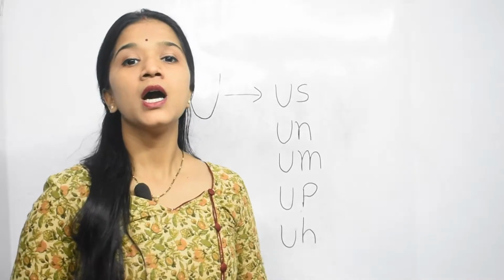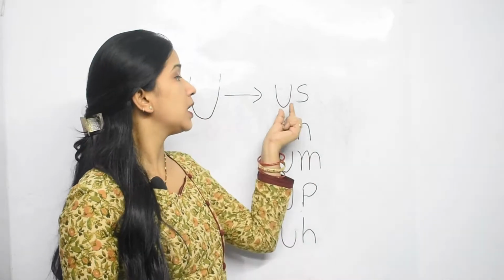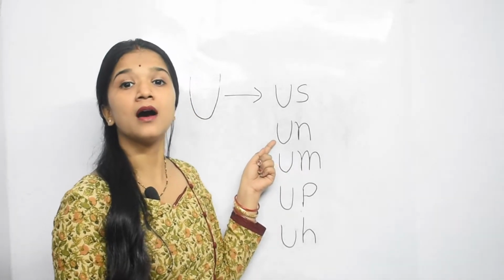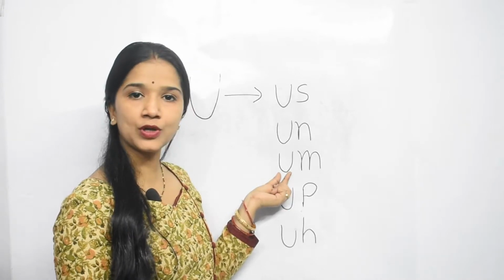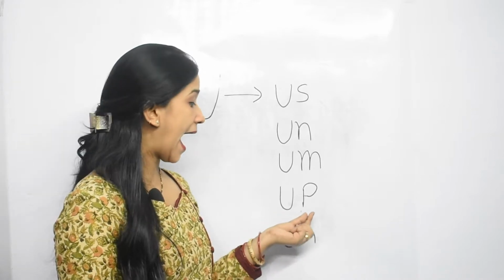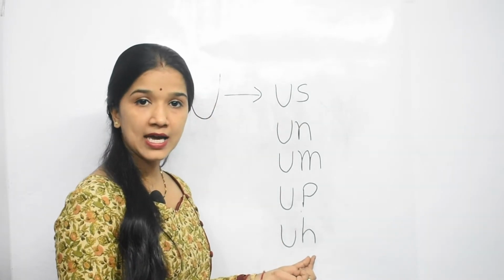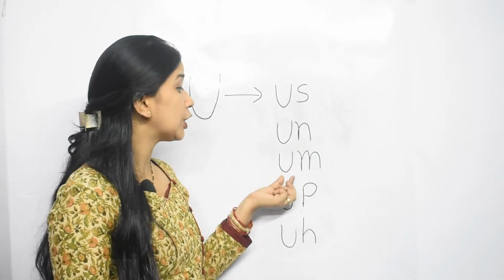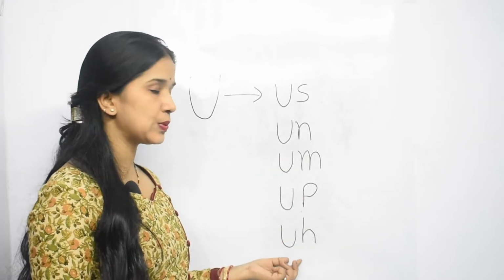Two Letter Words | Vowel U | Phonics Sounds | Phonics for Kids | Pre-School | Must Watch for Kids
Namaste Everyone,

Presenting Two Letter Words from Vowel U, This video shows how to form two letter words from "U" and pronounce using Sound of U.

Very easy to understand for kids. Kids must watch and practice this regularly.

Next video - Three letter Words from Vowel a.